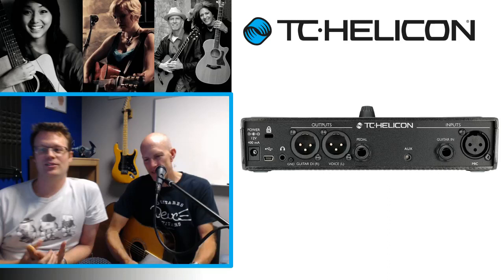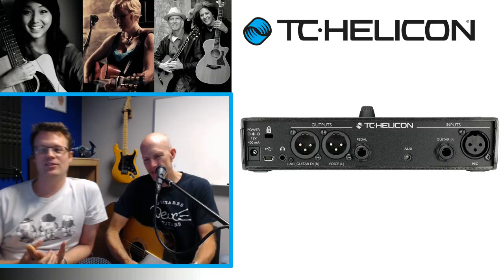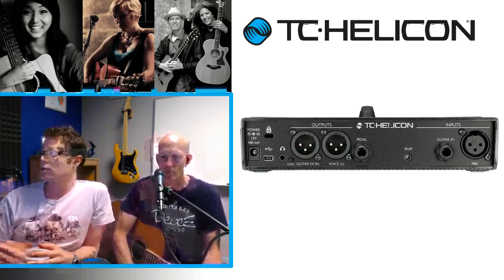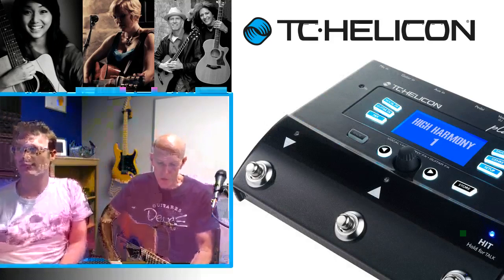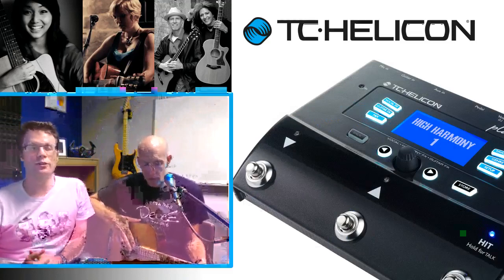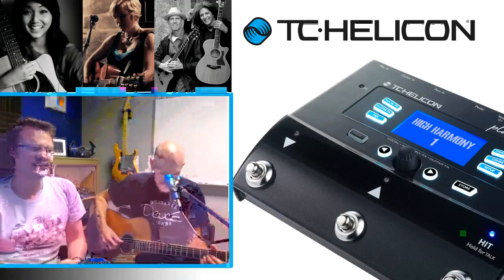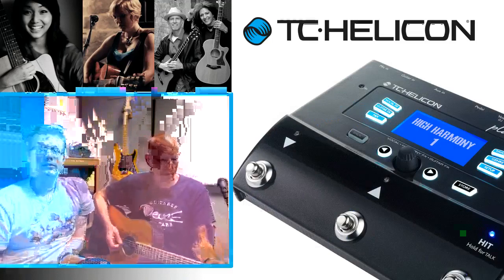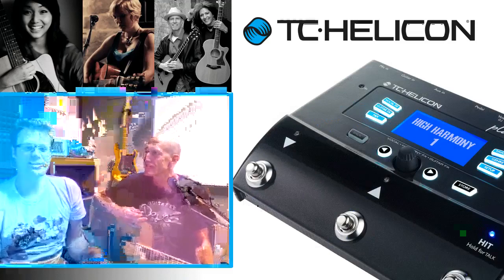Play Acoustic - Live Launch Stream with Tom & Craig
Tom Lang and Craig Fraser run down Play Acoustic's sounds and features LIVE!

PS, we reset the unit just before the broadcast so Tom's guitar peaked a few times on us because his input was too hot. Sorry about that.